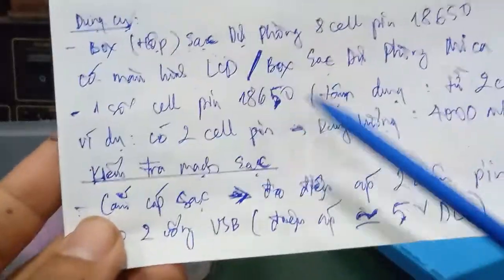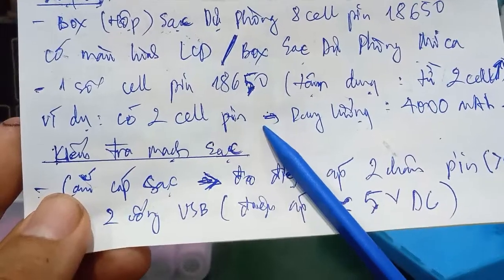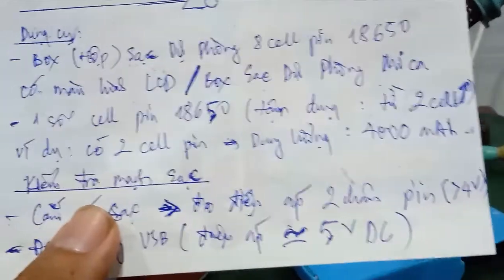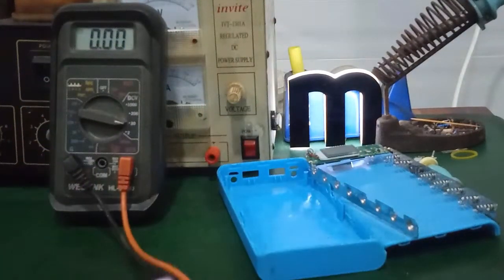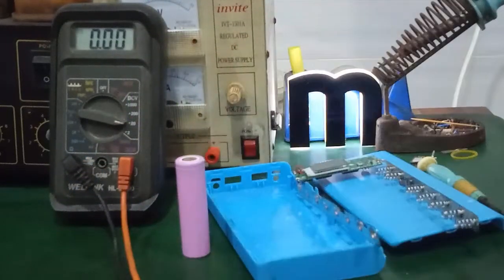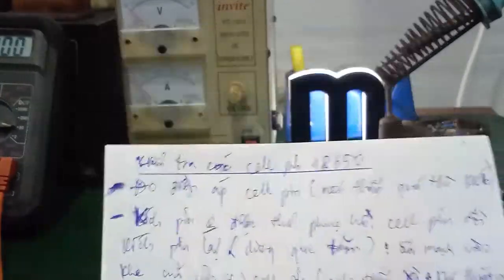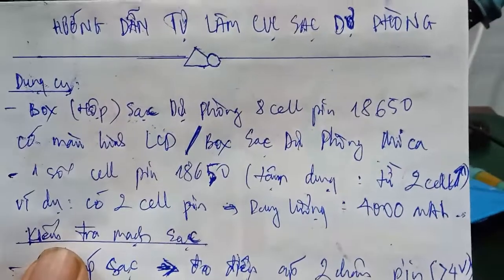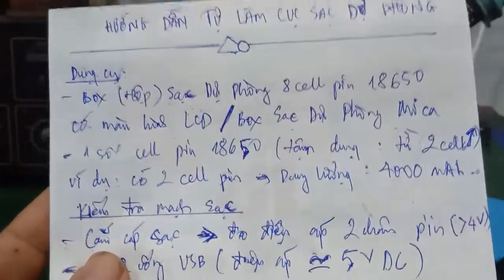Linh Bảo TV - Hướng dẫn làm cục sạc dự phòng dung lượng 28000 mAh - dùng cell pin 18650 ... cực dễ !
- Video hướng dẫn cách làm cục sạc dự phòng dung lương 28000mAh ( dùng 8 cell pin 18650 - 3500mAh  ) ... cực dễ , ai cũng làm được !!!